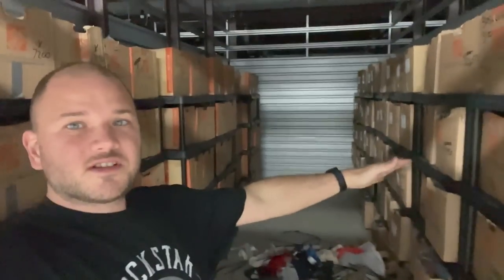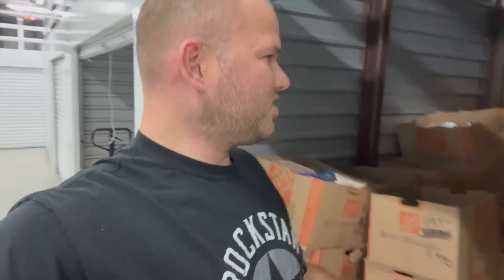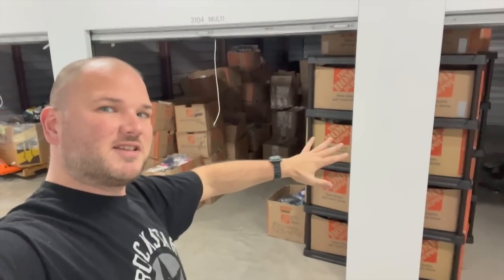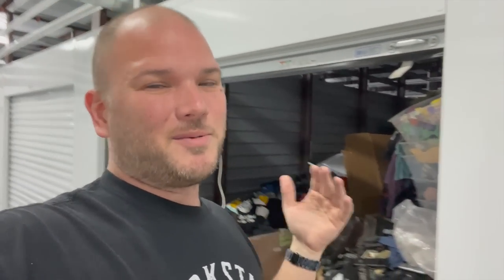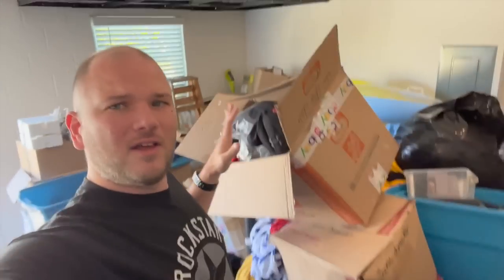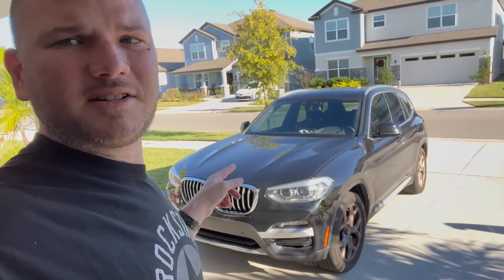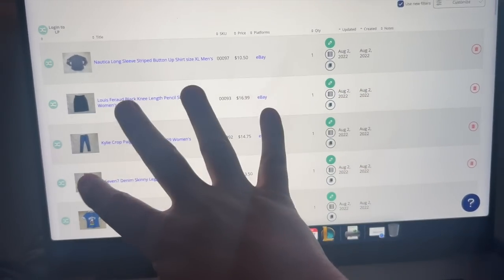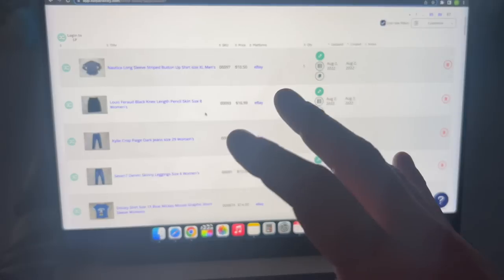Day in the Life. Full Time Ebay Seller, Wholesaler & YouTuber